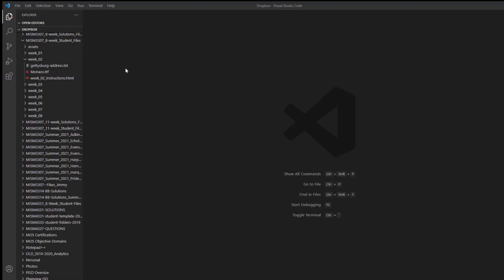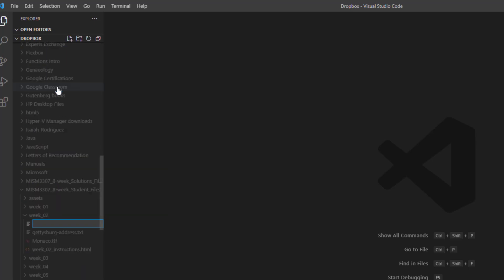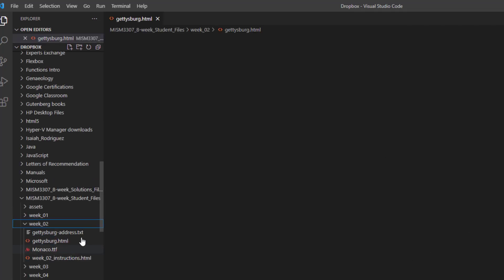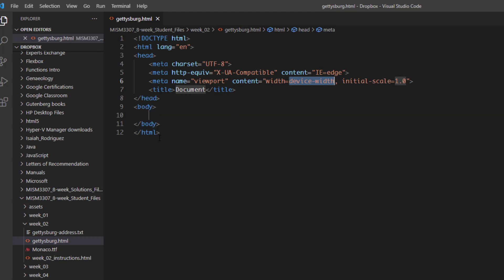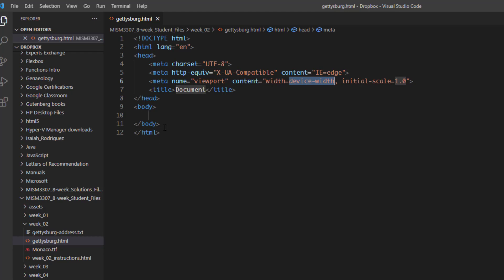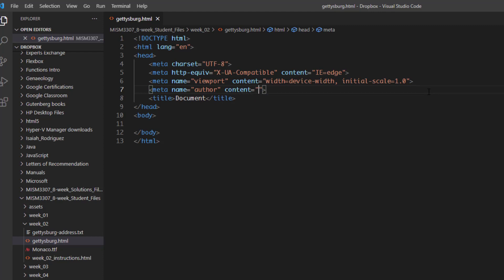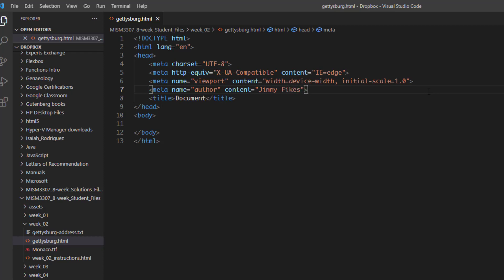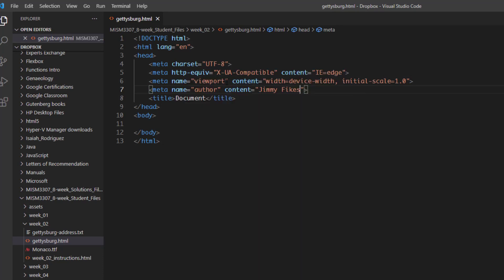Create new HTML files in Visual Studio Code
I demonstrate how to create a new HTML file in Visual Studio Code.